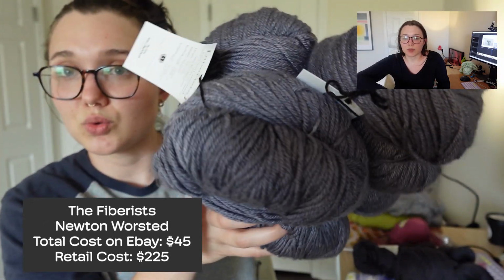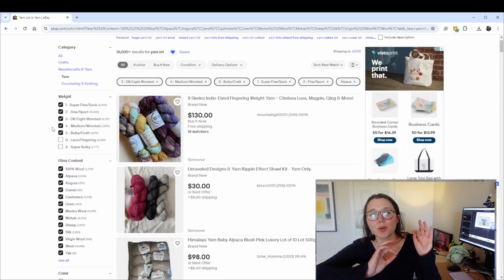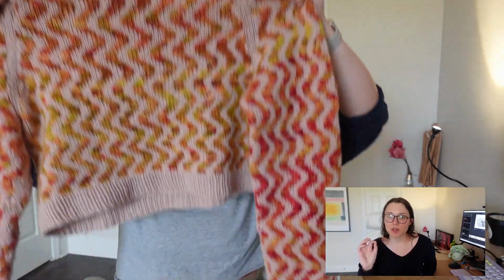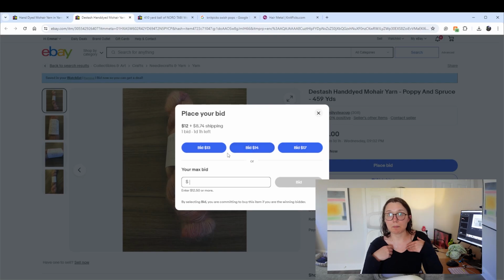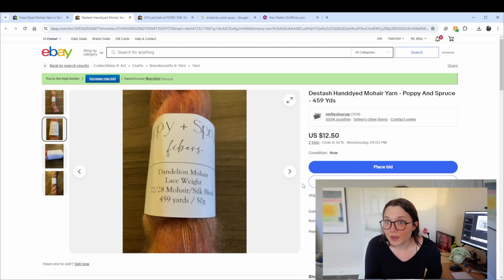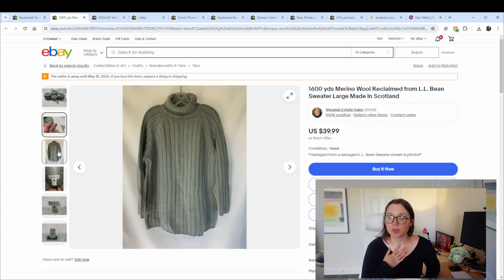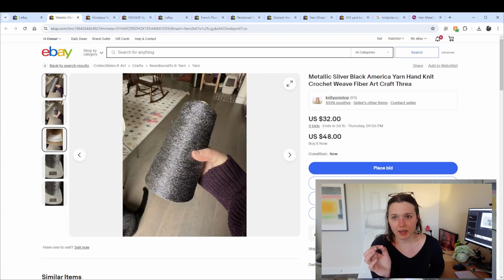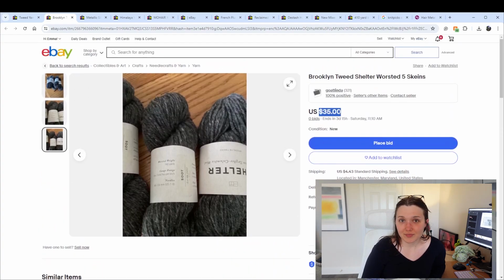How to Buy Yarn on eBay - STASH TOUR & tips / Thanks! I made it.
Please spill all of your yarn-y eBay tips with the class in the comments!

Thanks! and Happy eBay-ing!

Yarn Details:
2 skeins Honey Girl Farms Sparkle Sock - Green Swirl
eBay total: $13.90
retail estimate: $60

1 Cashmere light grey yarn cone
eBay total: $20.00
retail estimate: $??

3 skeins The Fiberists Newton Worsted - Obsidian
eBay total: $45
retail estimate $225

3 skeins 29 Bridges Studio Non-superwash DK - Steel
eBay total: $32
retail estimate: $87

3+ balls of Lichtfaden Kidsilk Mohair - variegated blue color
eBay total: $41
retail estimate: $60

3 skeins A Chick That Knitz Worsted - Scota
eBay total: $31.40
retail estimate: $87

5 balls Rowan Wool Cotton
eBay total: $13.90
retail estimate: $60
Projects made with eBay yarn:
Winter Moonlight Cardigan by Minimi Knit Designs
Plucky Knitter Feet Fingering - Longjohns 1
eBay total: $43 / retail: $84
Lichtfaden Kidsilk Mohair - unknown colorway
ebay total: $41 / retail: $70

(Long Sleeve) Me Oh My Tee by Park Williams
Amirisu Parade - Izamal
ebay total: $18.25 / retail: $60

Partner Pullover by Lydia Morrow
Gitti's Yarn non-superwash DK - Mill Bay
eBay total: $35 / retail: $80